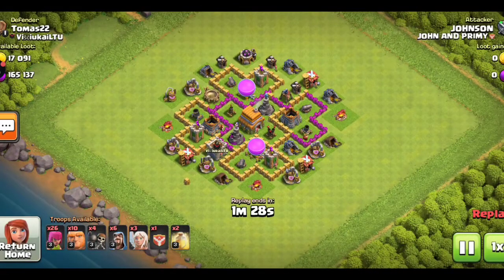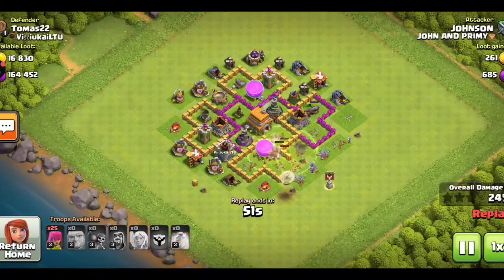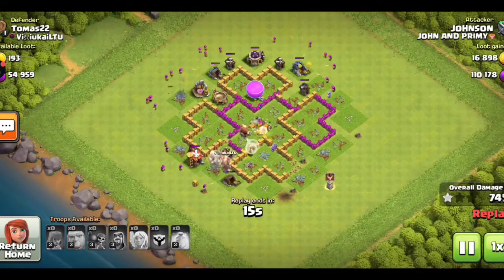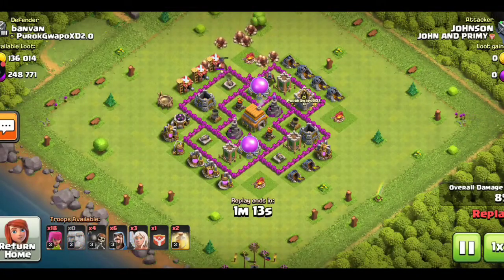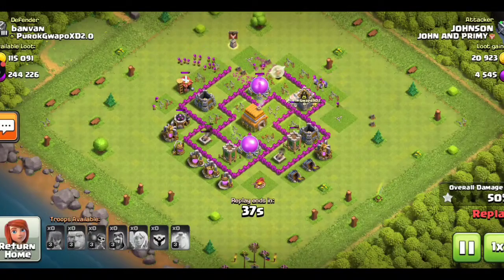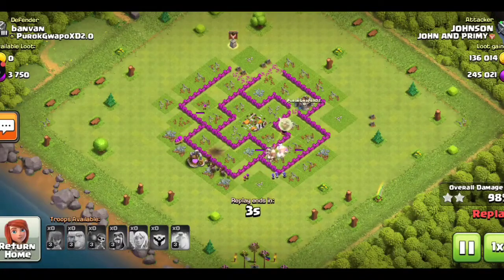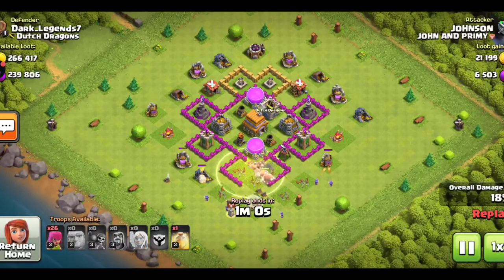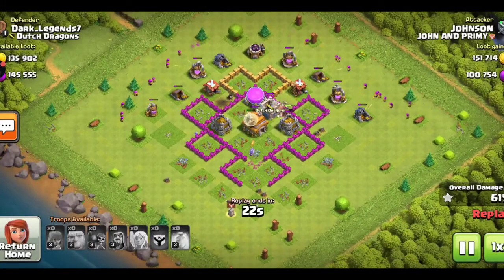TH 6 POWERFUL ATTACK STRATEGY IN CLASH OF CLANS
Hey folks! In this video I'll show you

TH 6 POWERFUL ATTACK STRATEGY IN CLASH OF CLANS - IN THIS VIDEO WE ARE GOING TO SEE A TOWNHALL 6 ATTACK STRATEGY 2022.ITS AN OP ATTACK STRATEGY EVER STILL 2 MORE ATTACK STRATEGIES VIDEOS ARE SOON FOR YOU CHECKOUT THAT STRATEGIES VIDEOS ALSO GUYS.DONT FORGET TO LEAVE A LIKE TRY TO LIKE SHARE AND SUBSCRIBE TO YOUR GAMING FRIENDS ALSO GUYS.

ABOUT MY CHANNEL :

Hello I am JOHNSON on my channel you will find clash of clans gaming.I love sharing trophy push to legend , coc live basevisit , attack strategies , clan games , clash of clans tips and tricks and more about clash of clans with you guys as I experience them myself.

STRATEGIES :

TH 6 GIHOWI STRATEGY
TH 6 GIHEHO STRATEGY
TH 6 GIHOLO STRATEGY

Feel free to add me with you 😘.